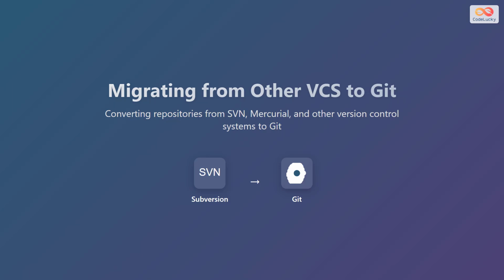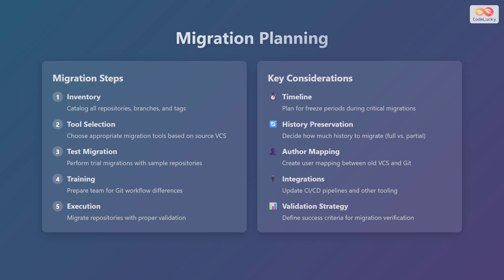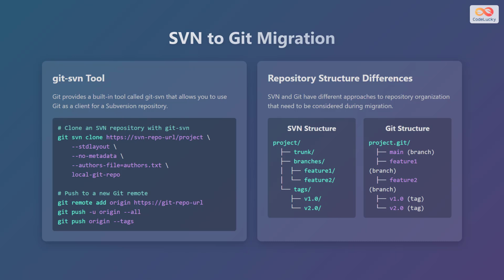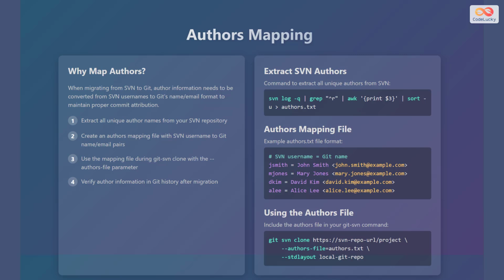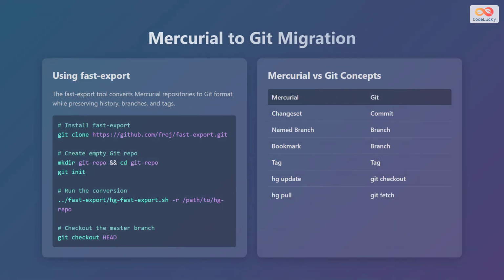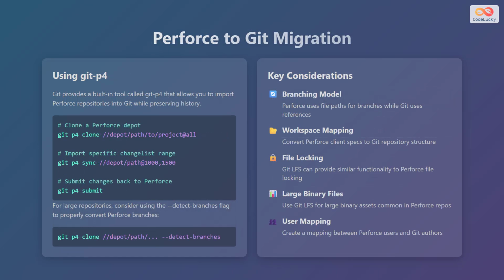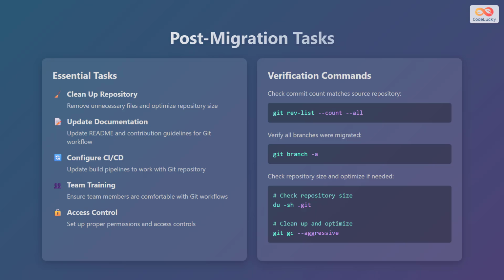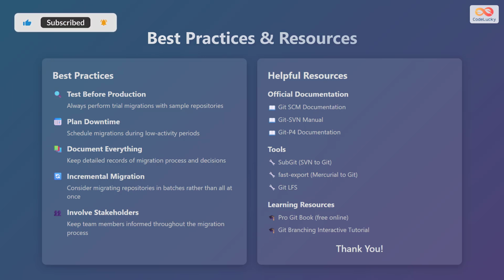Migrating to Git: A Beginner's Guide to Switching from SVN, Mercurial & More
Ready to make the jump to Git? 🤔 This video is your comprehensive guide to migrating from other Version Control Systems (VCS) like SVN, Mercurial, and Perforce to Git. Perfect for beginners, we break down the entire process step-by-step!

We'll walk you through why Git is the industry standard, covering its distributed workflow, superior branching, and robust data integrity. 🚀 You'll learn how to plan your migration, handle large repositories, and map authors correctly to maintain your project's history.

Plus, we’ll dive into specific migration techniques for SVN using `git-svn`, Mercurial using `fast-export`, and Perforce using `git-p4`. 🛠️ Each section includes practical examples and commands to make the transition smooth. Finally, we will discuss essential post-migration tasks and best practices to ensure your team is comfortable with Git. By the end, you'll have the knowledge and tools to migrate your projects to Git with confidence! 💪

Chapters:
00:00 - Migrating from Other VCS to Git
00:14 - Why Migrate to Git?
01:01 - Migration Planning
01:48 - SVN to Git Migration
02:52 - Authors Mapping
04:23 - Handling Large Repositories
05:29 - Mercurial to Git Migration
06:17 - Perforce to Git Migration
07:43 - Post-Migration Tasks
08:46 - Best Practices & Resources
09:27 - Outro